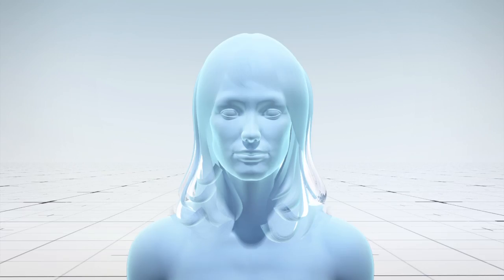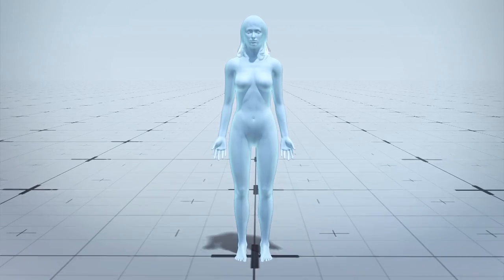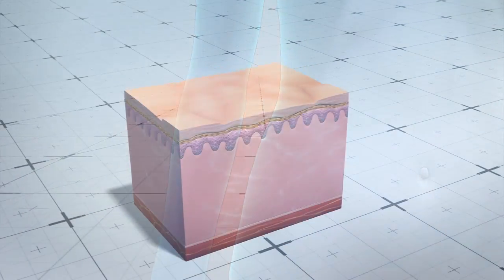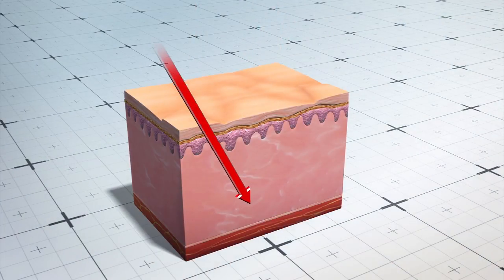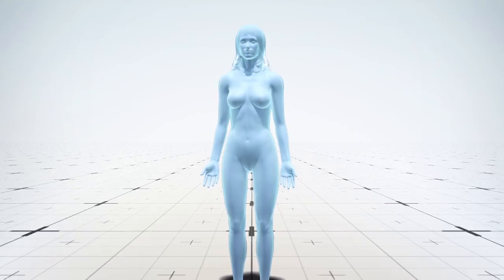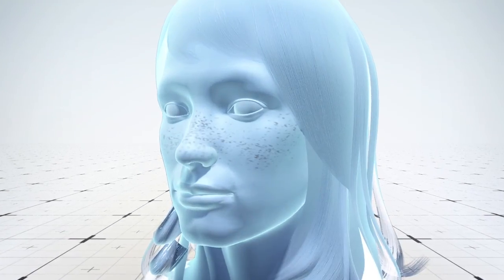Study shows moisturizers with SPF not as effective as sunscreen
A study conducted by the British Association of Dermatologists shows that using a moisturizer with sun protection factor isn't as effective as applying sunscreen.

The participants were asked to apply moisturizer with SPF where they missed around 16 percent of their face, of which 21% of their eyelids were missed, according to the study.

Participants were then asked to apply sunscreen on their face, with a UV-sensitive camera taking pictures of their faces before and after application.

They reportedly missed 10% of their whole face, while an average of 14% of their eyelid area was missed.

As UVA rays and UVB rays penetrate the skin, it is important to use SPF protection of at least 15.

If the skin is not protected from the sun, skin damage such as freckles and dark spots may occur.

According to the National Health Service, additional protection such as a hat, a t-shirt, and sunglasses is also recommended.

Researchers also reminded the public to apply sunscreen thoroughly to avoid diseases such as skin cancer in the future.

RUNDOWN SHOWS:
1. Showing how the face looks like with moisturizer with SPF.
2. Showing how the face looks like with SPF.
3. Showing how the UV rays penetrate the skin.
4. Showing the effects of not protecting the skin from the sun.

VOICEOVER (in English):
"The participants were asked to apply moisturizer with SPF where they missed around 16 percent of their face, which 21% of their eyelids were missed, according to the study."

SOURCES: Elle, British Association of Dermatologists,  Irish Examiner, Global News